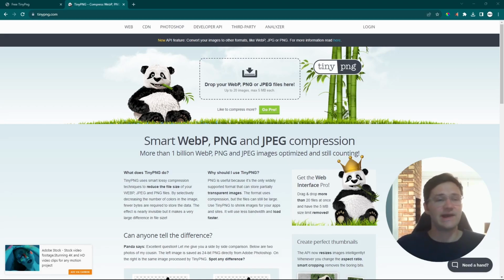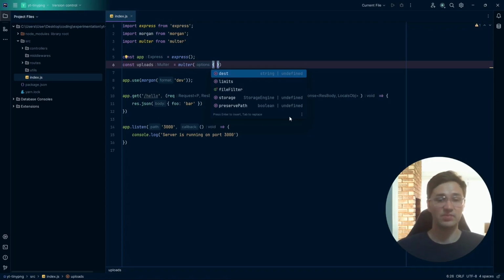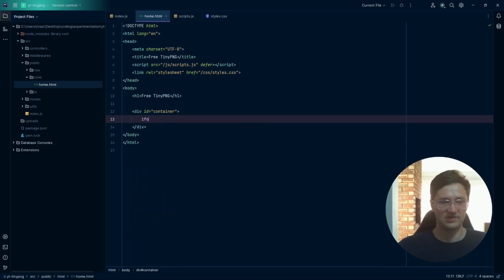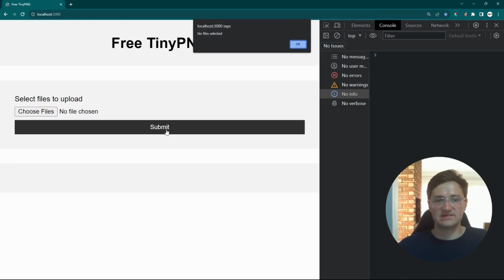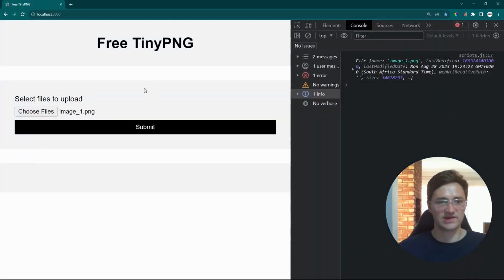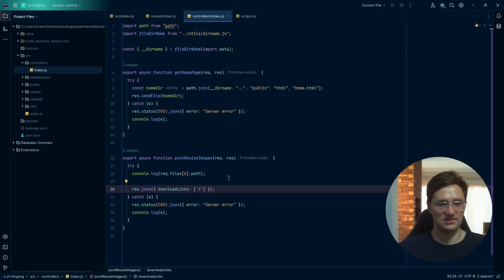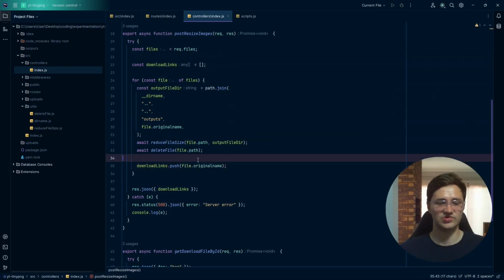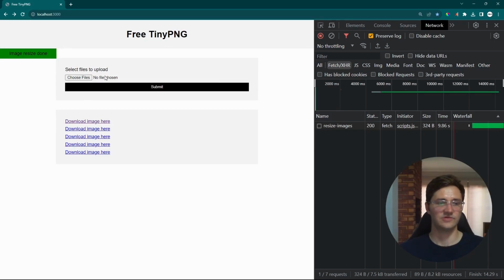TinyPNG Clone - Express + Multer + Sharp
Code with me a functional clone of tinypng.com. We will be building an Express API that will allow file uploads using the multer package. Then we will optimize these files using a great package called Sharp. Once optimization is done you will be able to download the new files again.

Hope you enjoy the video and hope you learn something new.

FULLSTACKJUNKIE